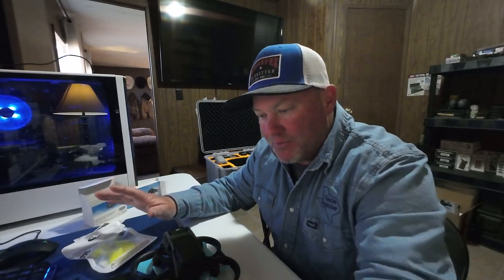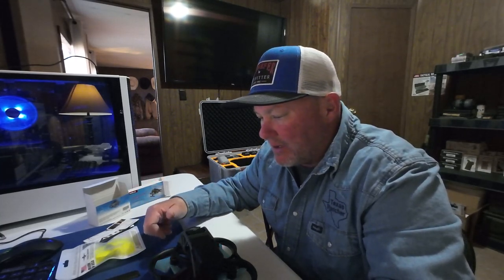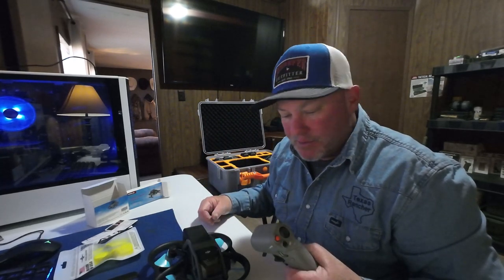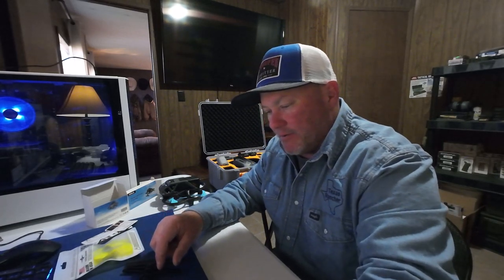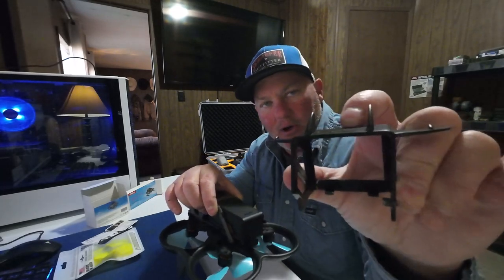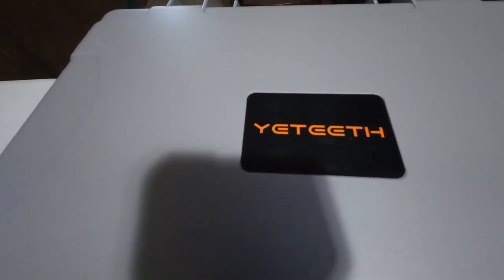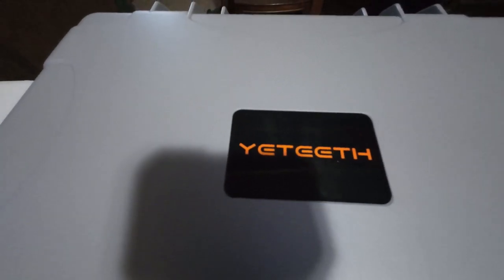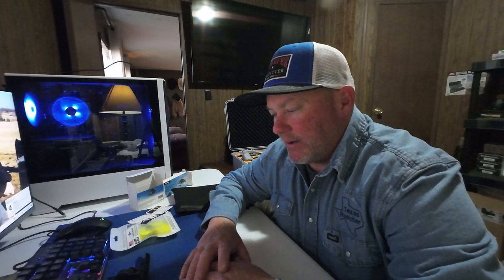The DJI Avata - From a Total Beginner's Perspective Plus Accessories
I recently purchased a new DJI Avata FPV Drone. These are my thoughts and opinions of the drone itself and all of the accessories that I have purchased so far. I also discuss why I purchased the drone and what I use the drone for here on the ranch.